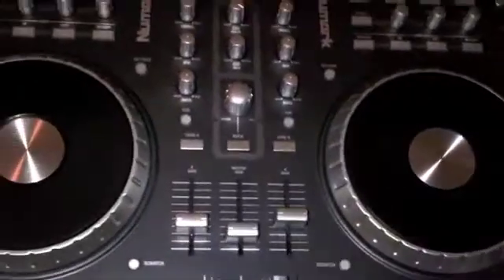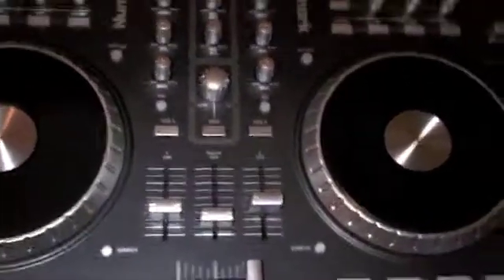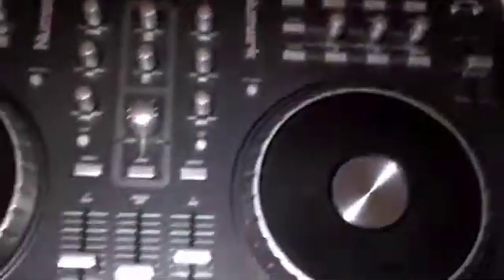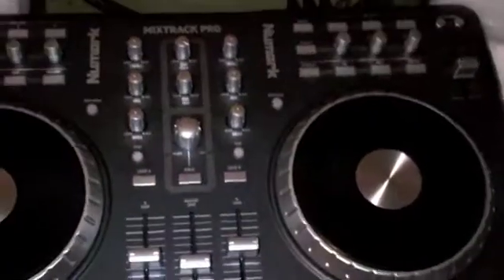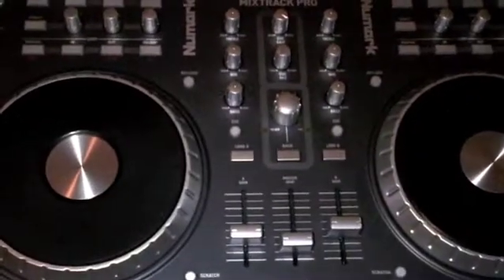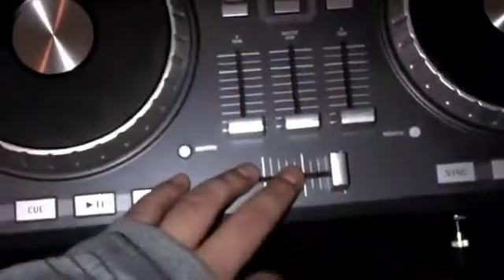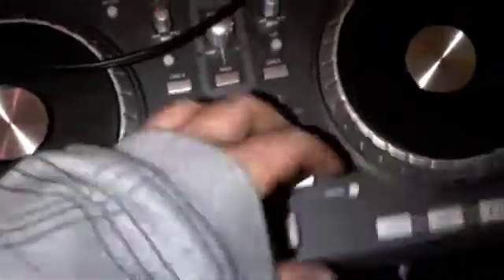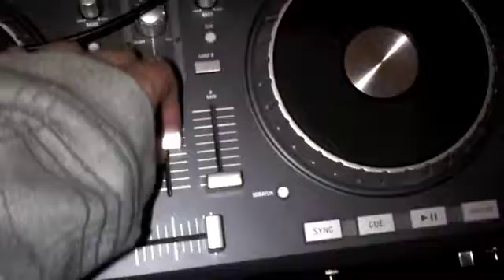Numark Set up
How to properly set up Numark with monitors and laptop.